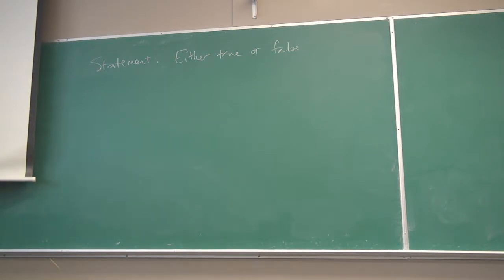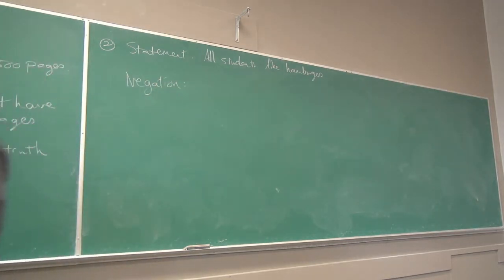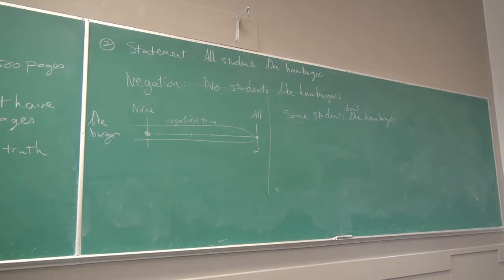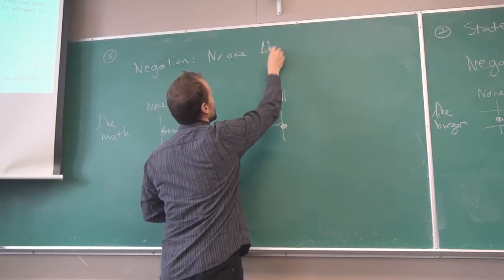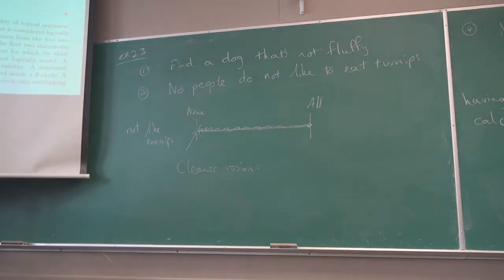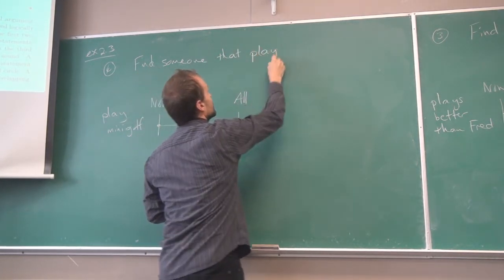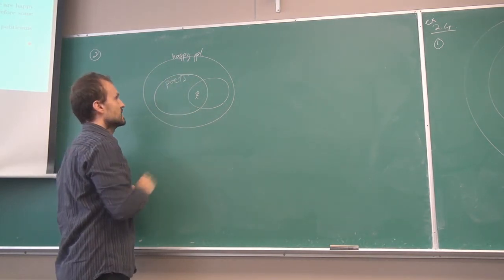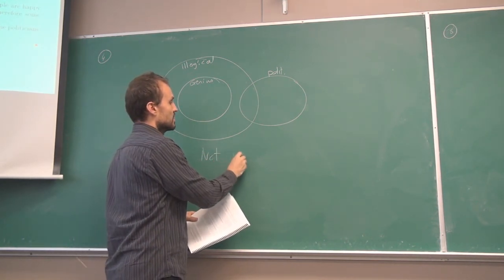142 2 1 Logical statements